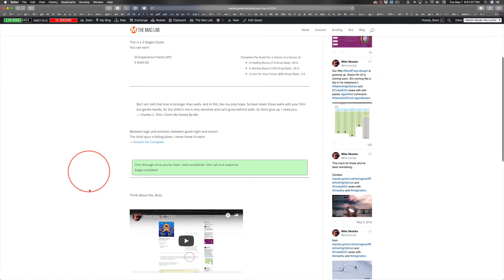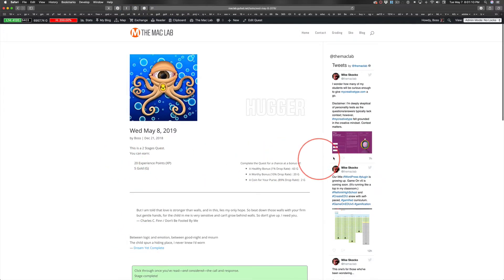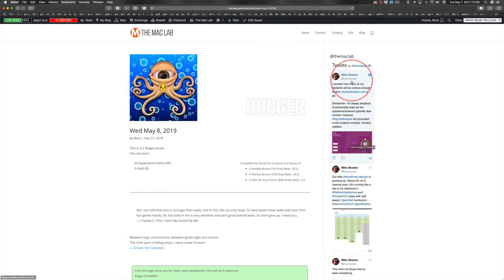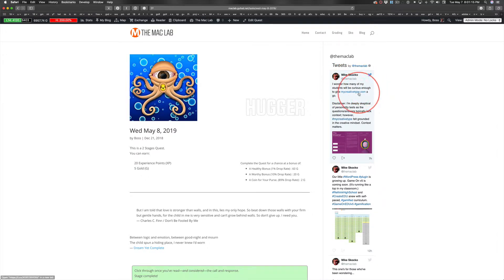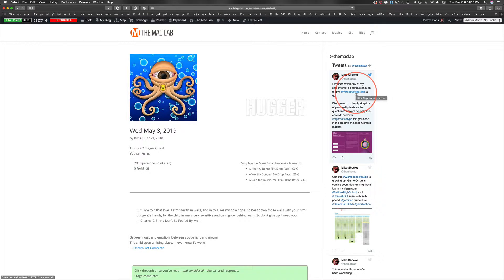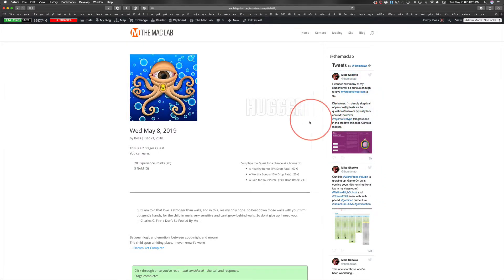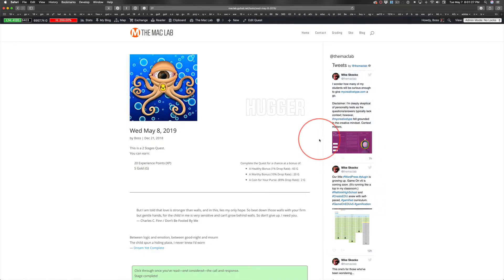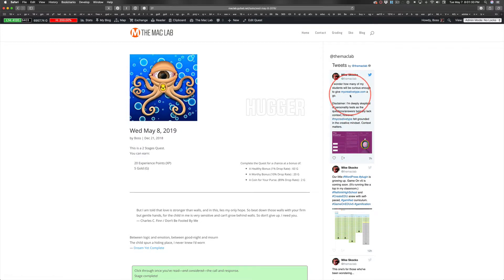Wed May 8, 2019 Part II